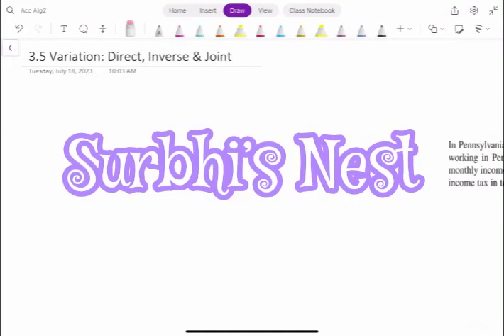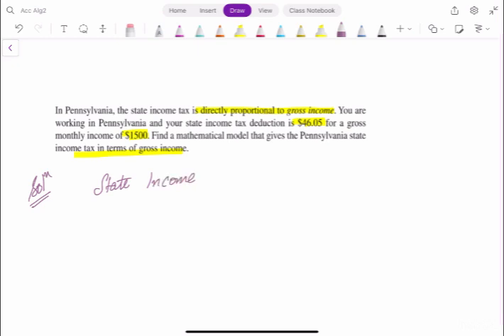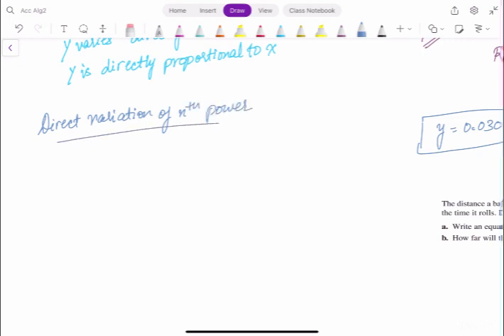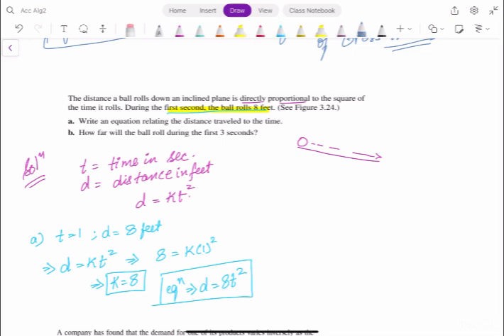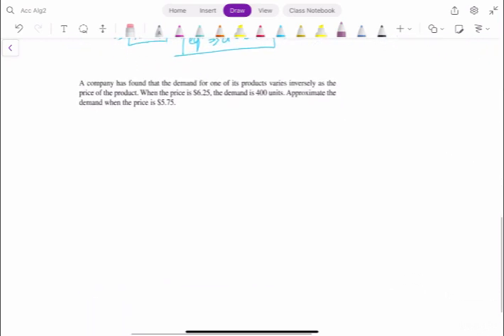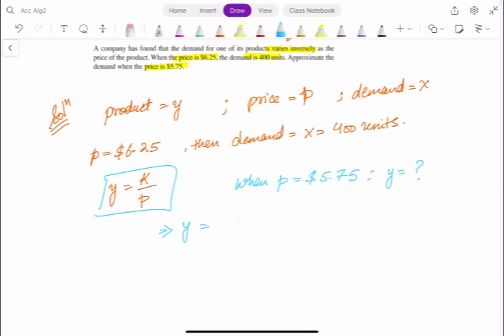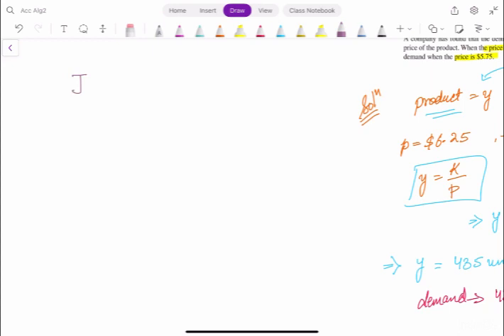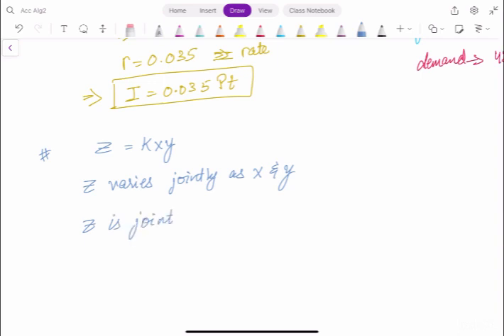Direct, Inverse, & Joint Variation